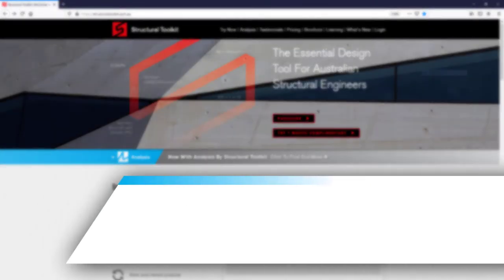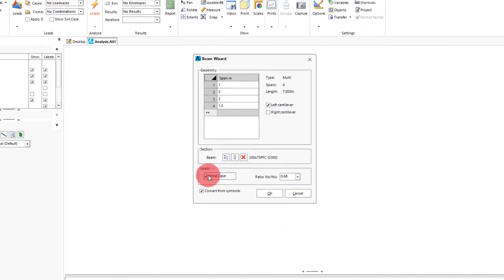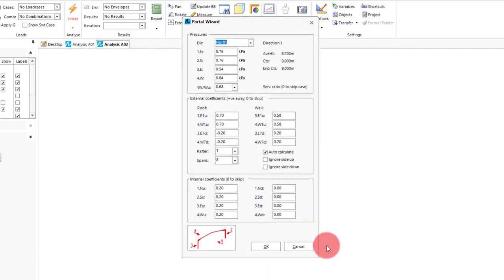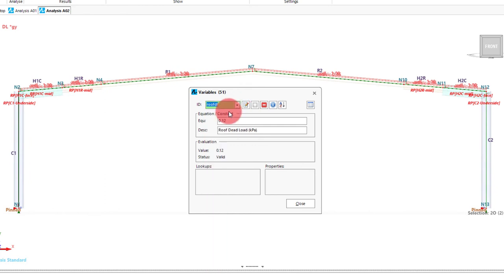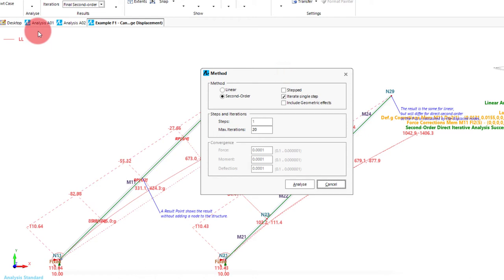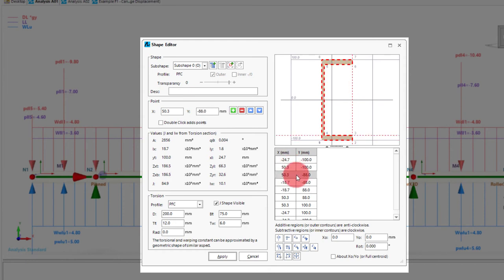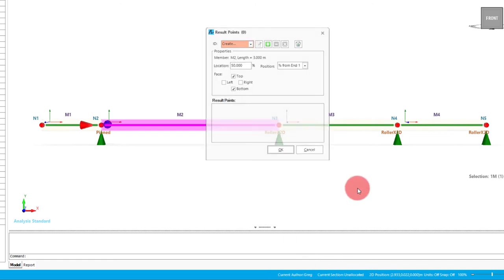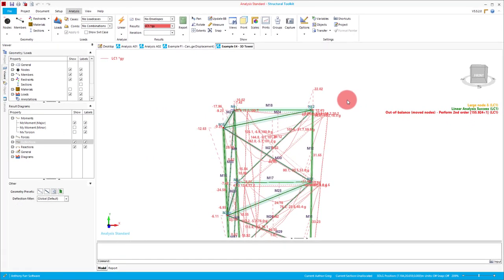Structural Toolkit: Analysis Standard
This video goes through the additional features you get with Analysis Standard.

▬▬ Video Contents ▬▬▬▬▬▬▬▬▬▬
0:00 Intro
1:15 Wizard
8:46 Second Order Analysis
12:16 Shape Editor
15:59 Result Points
17:43 Groups